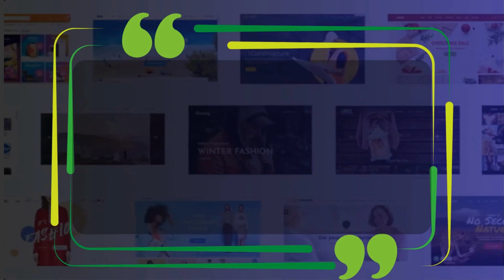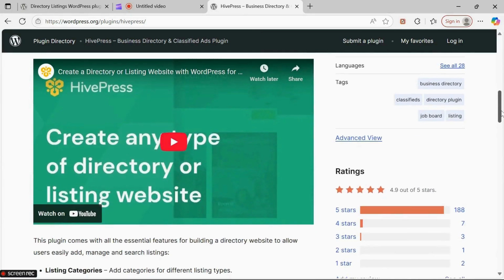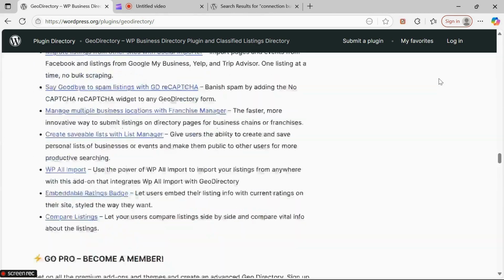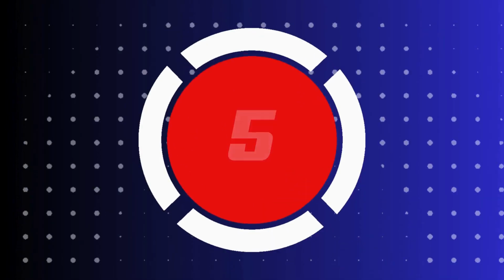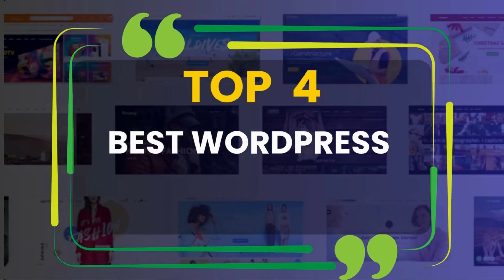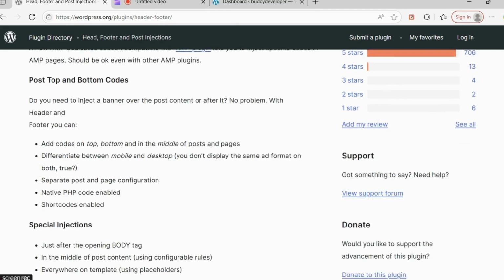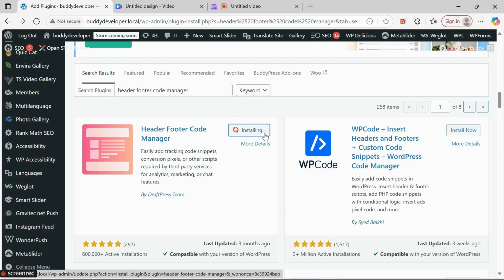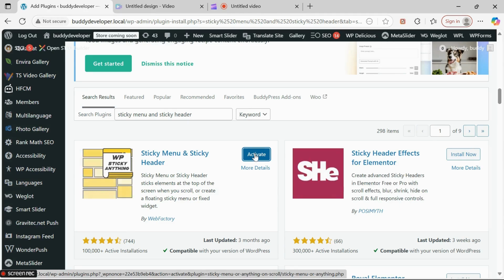Top 4 Header Plugins and Top 5 Directory Plugins in WordPress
⏰ [0:00] Introduction
Today, we're going to show Top 4 Header Plugins and Top 5 Directory Plugins in WordPress, that will help you to :
✅Create stunning custom headers
✅ Build powerful directory websites
✅ Improve design, functionality & user experience📜
🔹 Whether you’re a blogger, business owner, or web designer, these plugins will save time and make your WordPress site stand out!
📌 Watch till the end to discover which plugin is perfect for your project.

[4:01] Timestamps
⏰ 0:00 Introduction
🔥 0:17 Directory Listing Wordpress Plugin
🔥 0:34 Hive Press  Plugin
🔥 0:53 GeoDirectory  Plugin
🔥 01:15 Name Directory  Plugin
🔥 01:36 Directorist Plugin
🔥 02:05 WpCode Plugin
🔥 02:26 Head, Footer and Post Injections Plugin
🔥 02:46 Header Footer Code Manager Plugin
🔥 03:05 Sticky Menu & Sticky Header Plugin
🔥 03:32 Outro

👥 Credits:
Special thanks to @naveengiri1993 helping with the video creation. 🙏

WordPress header plugins, WordPress directory plugins, business directory WordPress, top WordPress plugins 2025, best WordPress plugins for websites, web design with WordPress, blogging with WordPress.